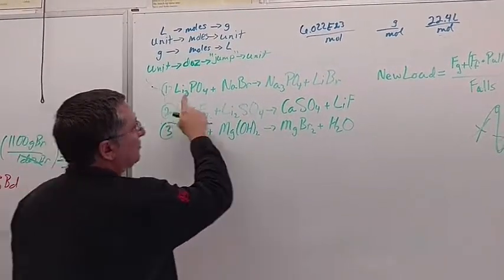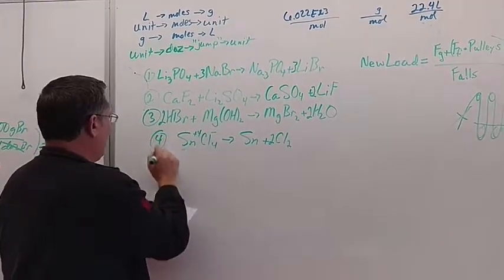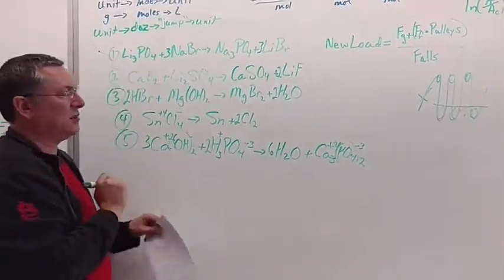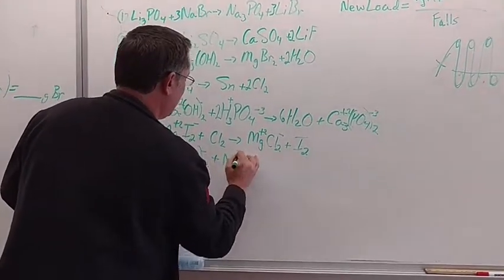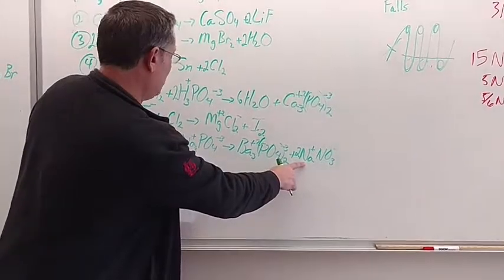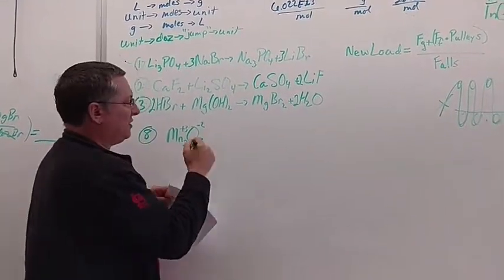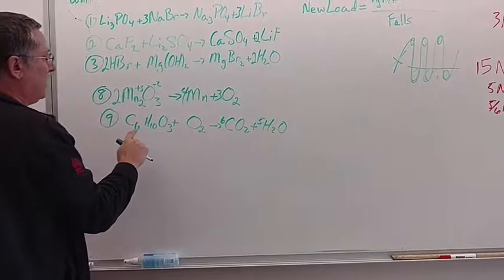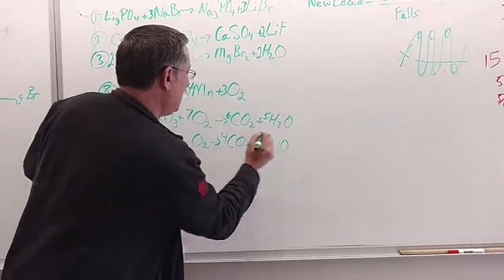Swaney Chemistry - Balancing and Predicting Test